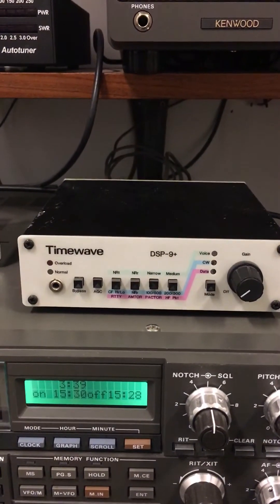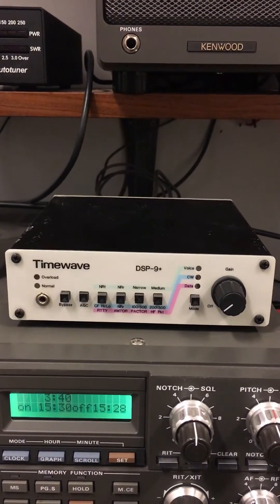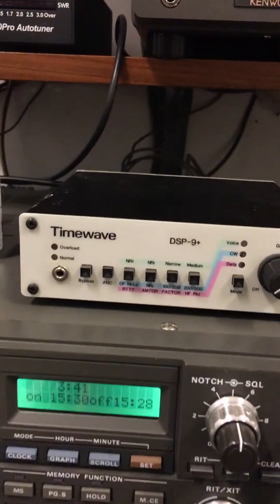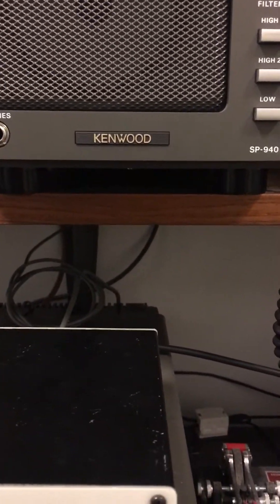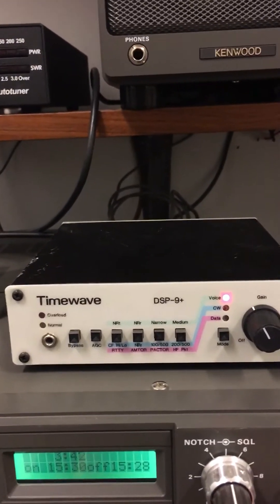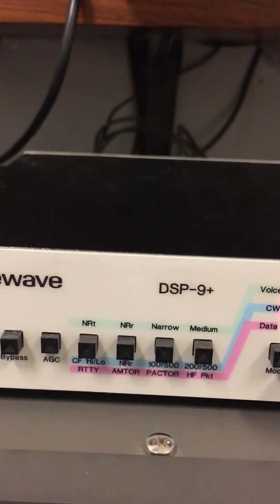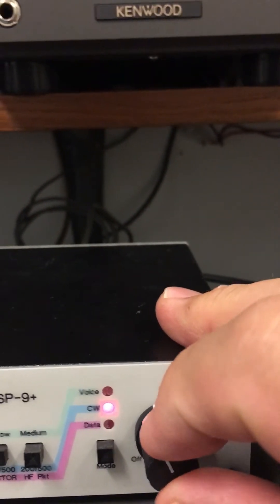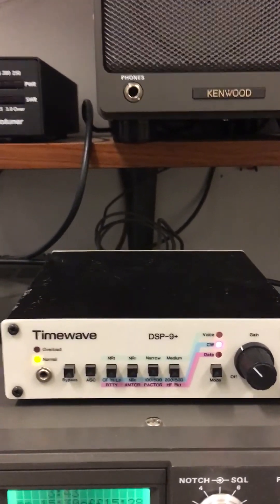Timewave DSP Audio Filter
Example use of dsp audio filters for older rigs.